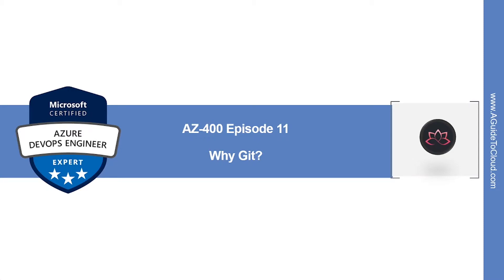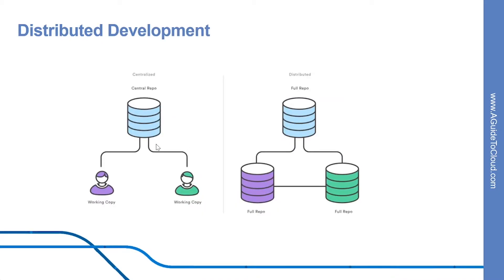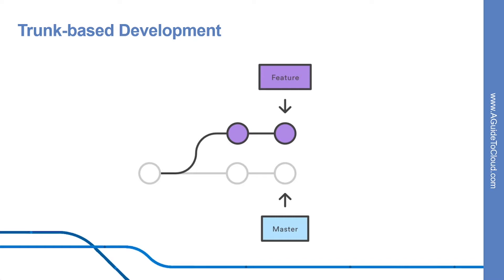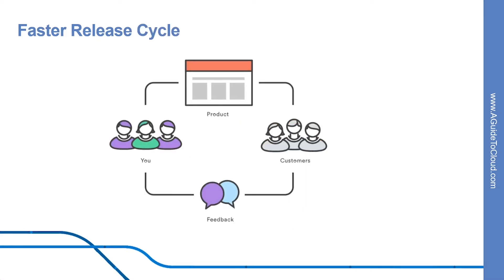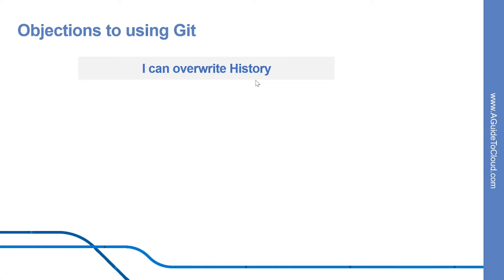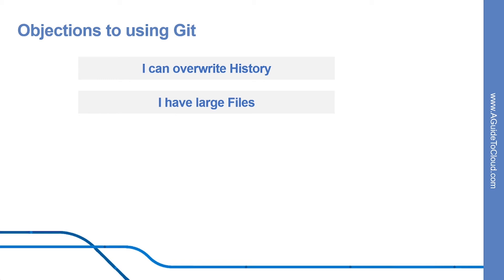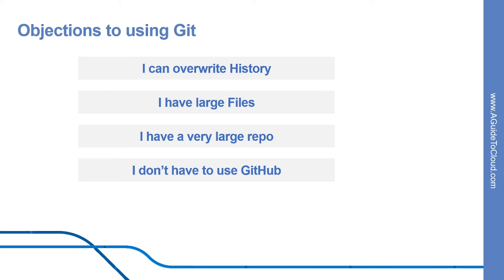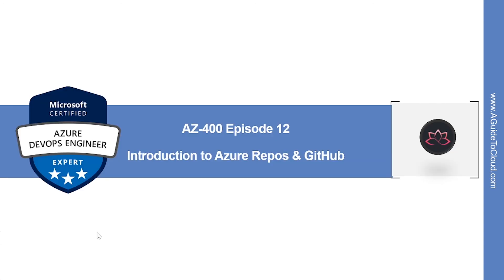AZ-400 Exam EP 11: Why Git?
⏰ Timestamps:

00:00​​ ⏩ Introduction
00:27​​ ⏩ Community
01:24​​ ⏩ Distributed Development
02:43​ ⏩ Trunk-based Development
03:44​​ ⏩ Pull Requests
04:46​​ ⏩ Faster Release Cycle
06:08​​ ⏩ Objections To Using Git
11:21​​ ⏩ What's Next